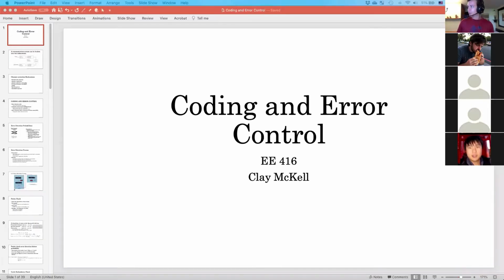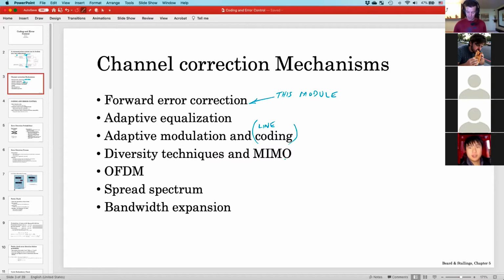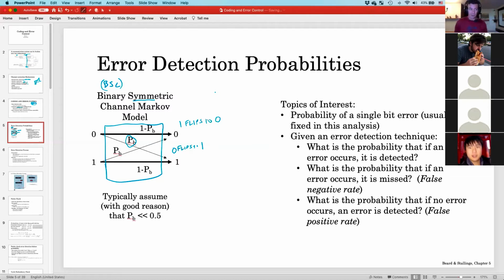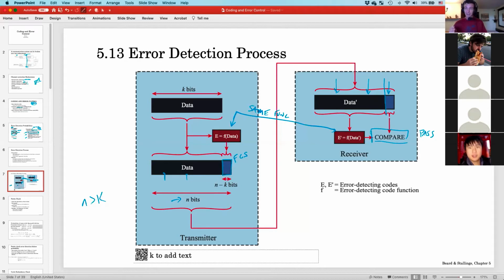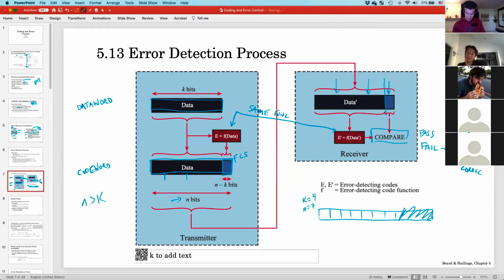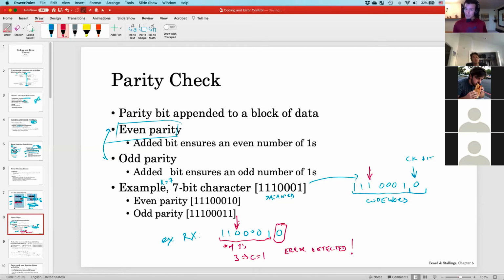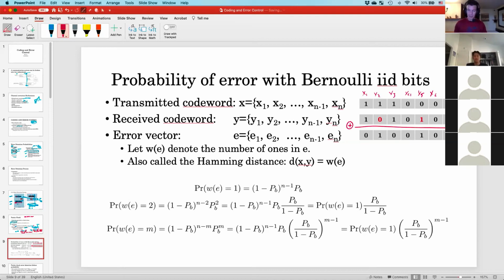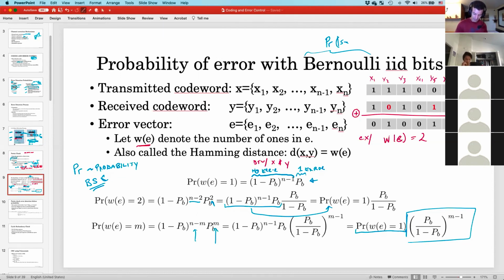EE416 Module7 Class1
Error correction code introduction.